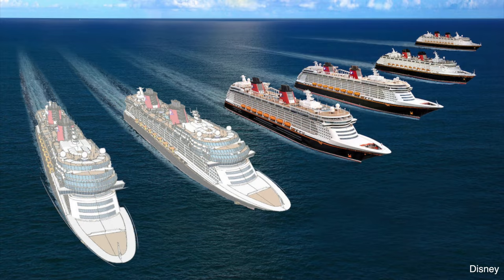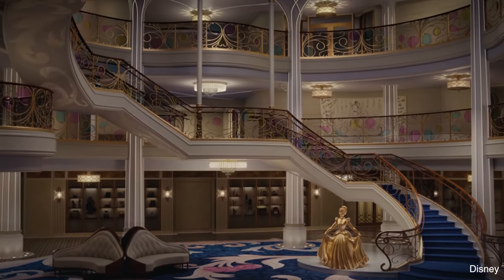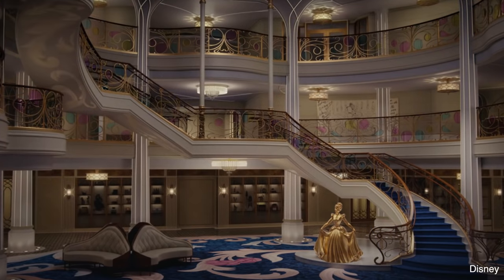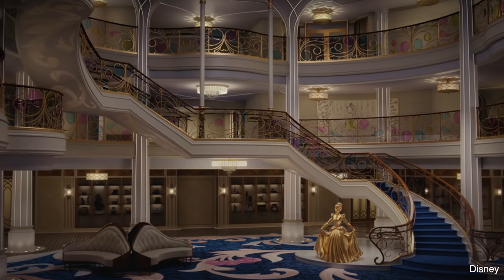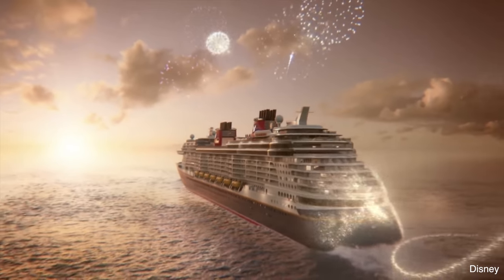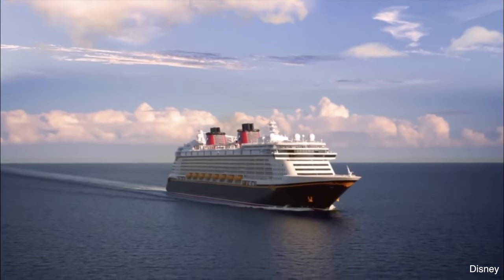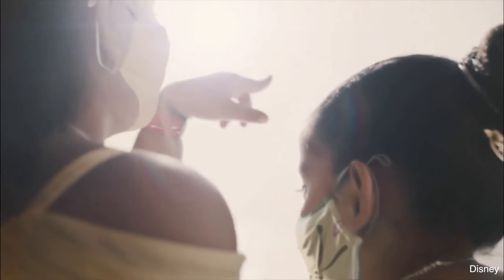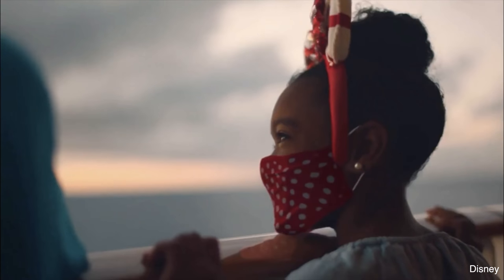Disney Cruise HUGE News Update!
There are some HUGE Updates from the Disney Cruise Line to share today! We are looking at some of the confirmed updates and a few ideas we have from a recent commercial that Disney released!

Thanks to:
Eric D Ahlstrom
Joel Hooper
claire stein
Chris Sutyla
Mary Weatherly
Jackie Greeley
Albert
Christina Wolf
Greg B
Shelley Brown
Kristi Brown
Mandy Forsythe
Kim Grider
Shane Hoye
Amber Higdon
Catherine Wright
brunette dookhie
Michael Schilling
Eric Rindfleisch
ryan orest
Diane McCornack
Kris Stanzione
Robert Peter
Stephen Corbett
Kent Norton
Jeremy Rodriguez
Amy Wong
Kate Scarabelli
Thomas Brady
Simcha BenYsrael
Sean Frawley
KIMBERLY LEIFESTE
Michael Timtishin
Shawn Barker
Mary and Joel Thomas
Laurie O'Brien
Keith Bauer
Gabriela Vazquez
griffinpartyof6
Laura K
Angela S
StitchFan626
Steve W
Jason Green
Nicolle Van Dyke
Timberly Enete
Tannon Miller
Dienyffer Moraes
Dan Sikich
JulieB
Kathy Haase
Bob Toth
Dawn Hinds
Joshua Jeffers
Rebekah Bell
Richarda Moss
Deborah
Mandy Silveira
Sandie O
DANIELLE MENTZER
Doris giles
Nancy Swider
Russell Boyce
Mark Giarrosso
Phillip Beaulieu
Susan Green
Scott Nichols
Rob Faith
James Hwang
Amber MacNeil
Kirrie Holden
Alisha Miller
Kelly Wertz
Donna Spensieri
Joanne_luvsDisney
Ben Mearns
Brandi Constantine
Dave Anderson
Tracy Rodriguez
Alex Nuzzolo
Sharon Emerson
Joyce Rossi
Eric Waguespack
Sara Sullivan
Cori Cross
Michele & John
Bobby Preteau
Jim Carson
Caity Giles
Devin Uyeda
Kelly Stephan
Kerry and Brian
Chris Lencioni
Jonathan and Judy Cole
Brenda Whitehouse
Jake Ludwick
Molly E
Paul Duarte
Micheal and Tamara C.
Jeff Cox
Patrick Laneuville
Kat MacLeod
michael rehm
Phoenix’s Everything Disney
Laura Damon
The Cruickshank Family
Destinee Smith
Matthew Juliano
Melissa Hughes
Theresa NJ
Rachel Son
Jackie Spiegle
Nicole Reardon

Michael Kay
Kissimmee Florida
34747